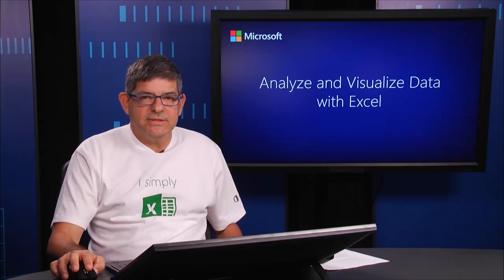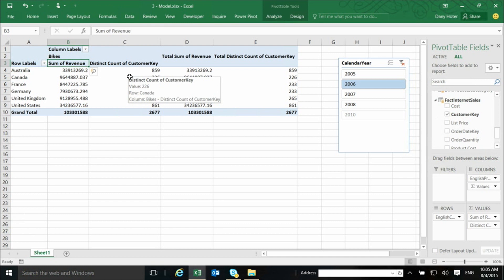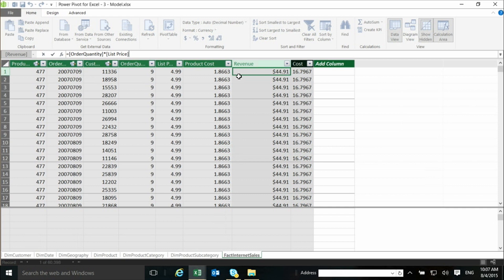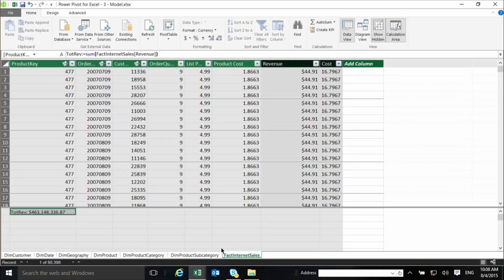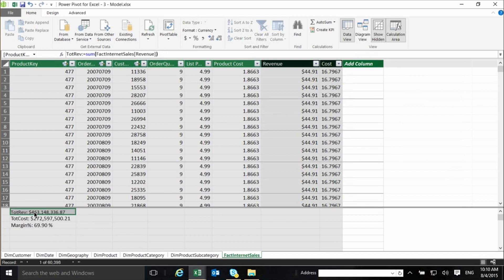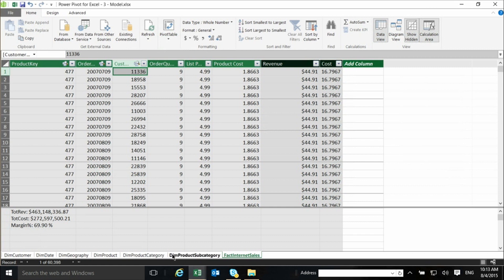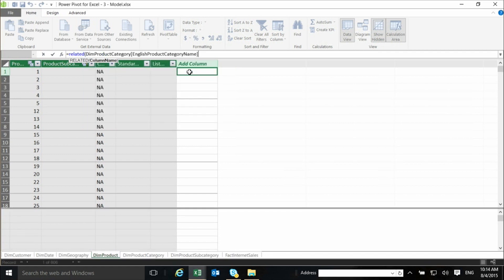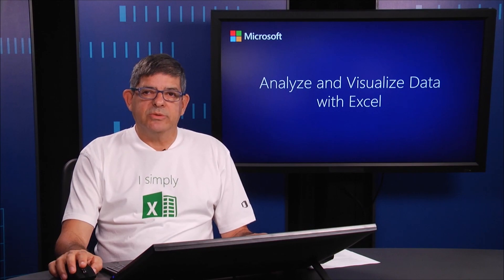Module 2.2: Basic DAX